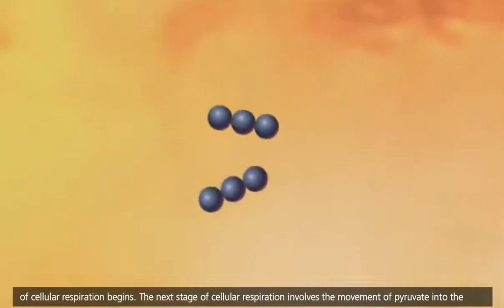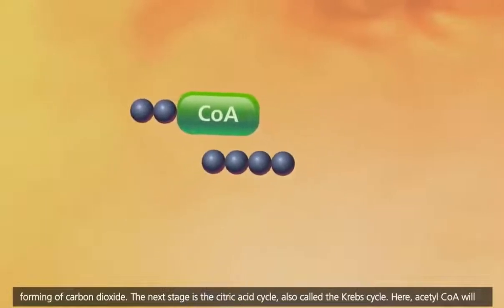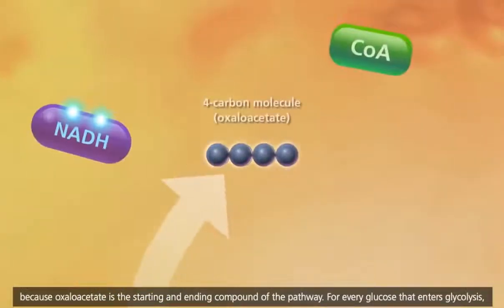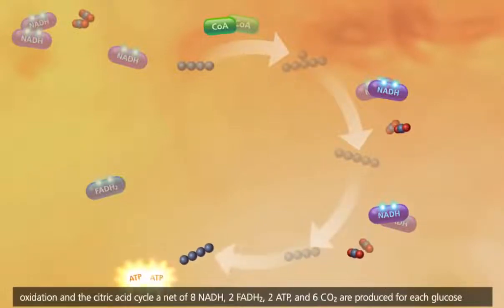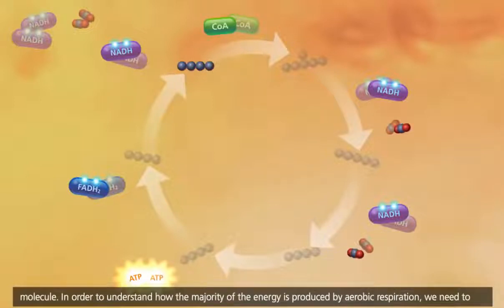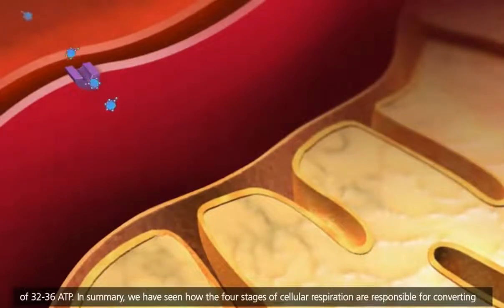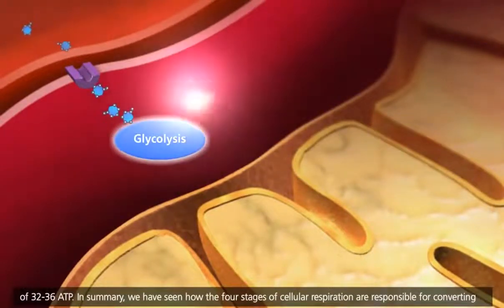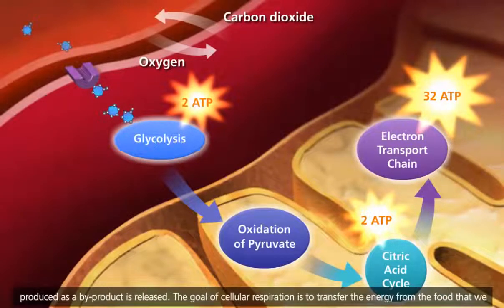Respiração Celular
Essa animação mostra parte a parte o processo de respiração celular, que inclui a glicólise, ciclo de krebs e cadeia transportadora de elétrons